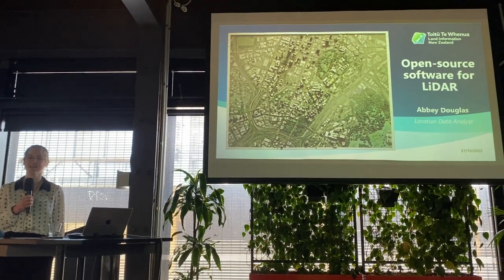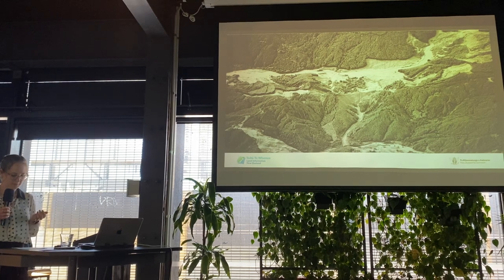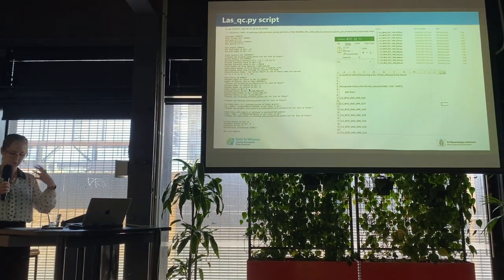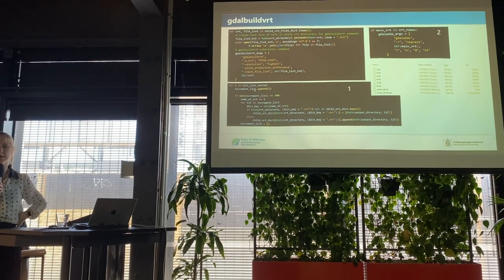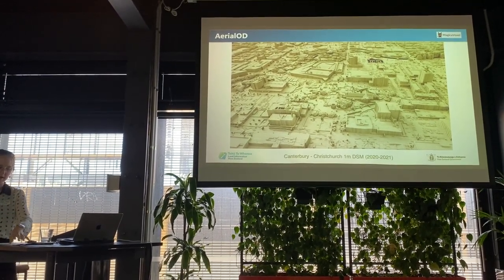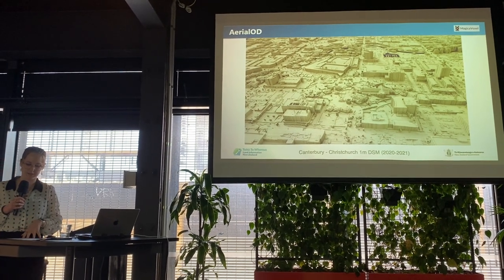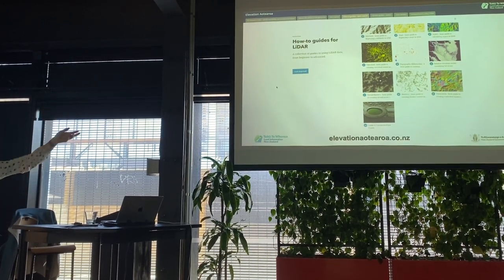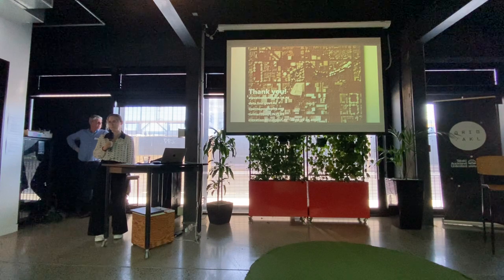FOSS4G Auckland MeetUp 2022 - Abbey Douglas (LINZ)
Open source technologies for LiDAR